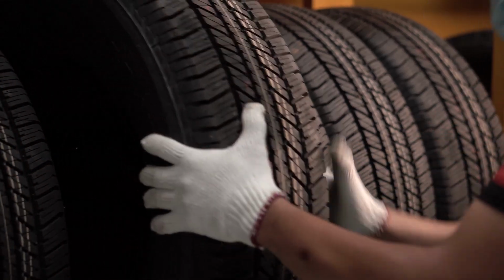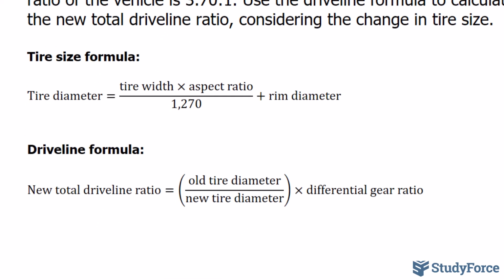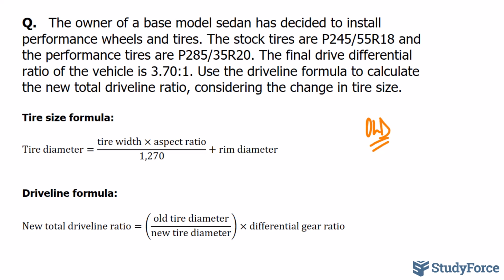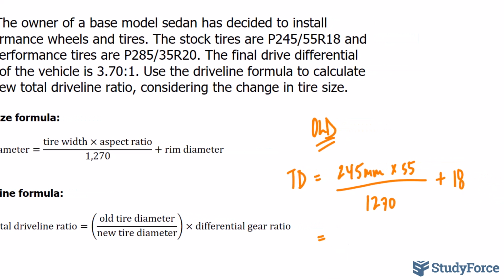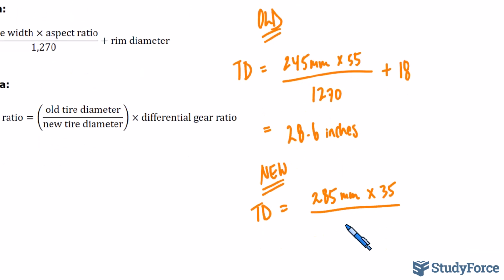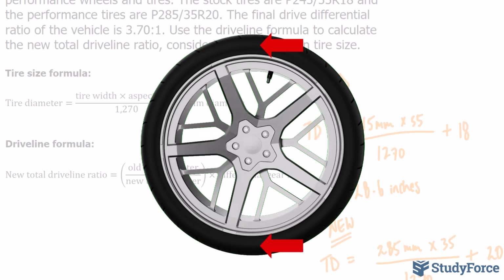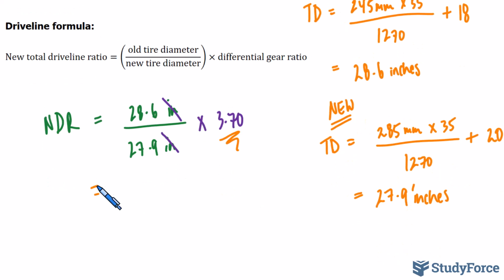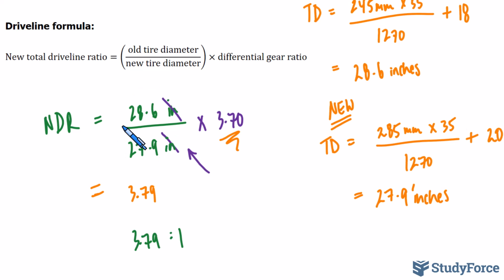Automotive Math: Calculating Driveline Ratio and Tire Diameter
Vehicles typically come with stock tire sizes, but it's not uncommon for owners to choose tires that differ from the original specifications. Changing the tire size can alter the tire diameter, which directly impacts the total driveline ratio. The driveline ratio is a value determined by the differential gear ratio and the diameter of the driven tires.

Let's explore how to calculate tire diameter using a simple formula and see how the driveline ratio changes as a result.

Q.   The owner of a base model sedan has decided to install performance wheels and tires. The stock tires are P245/55R18 and the performance tires are P285/35R20. The final drive differential ratio of the vehicle is 3.70:1. Use the driveline formula to calculate the new total driveline ratio, considering the change in tire size.

Tire size formula:

Tire diameter=(tire width×aspect ratio)/1,270+rim diameter

Driveline formula:

New total driveline ratio=((old tire diameter)/(new tire diameter))×differential gear ratio